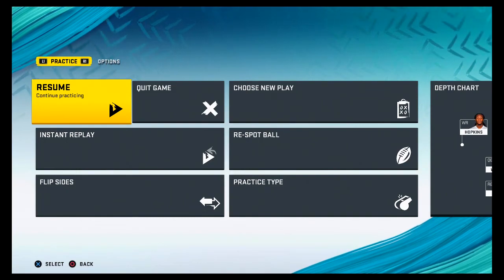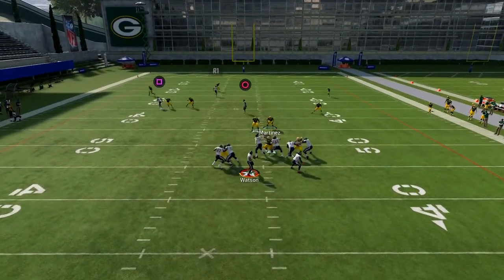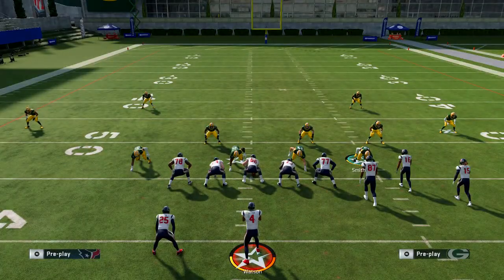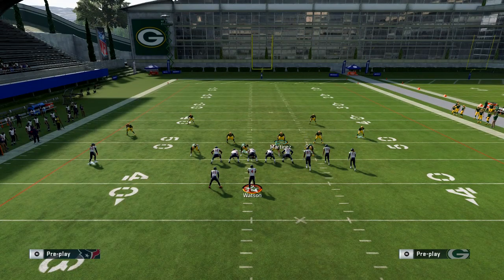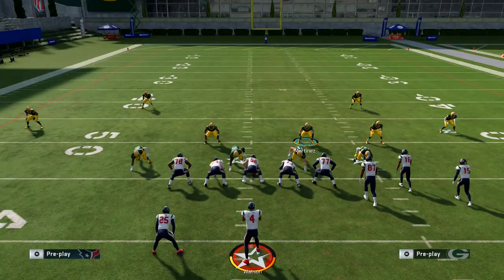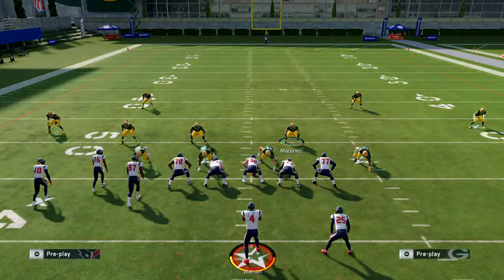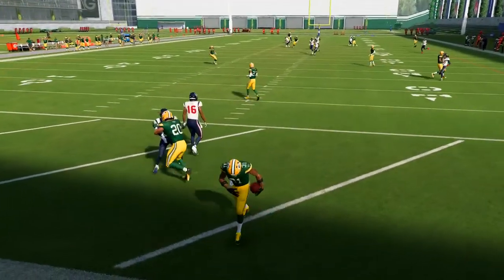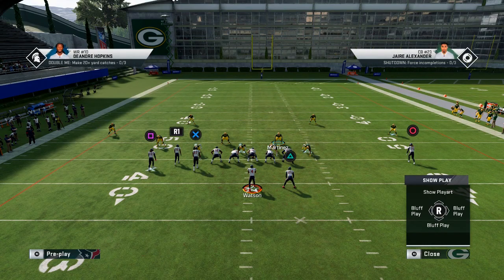How to *STOP* Cover 3 Beaters *BEST COVERAGE* Madden 20 E book series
Hope you guys enjoy the video been trying to pump them out as much as possible so stay in tuned for more madden tips and tricks. Keep liking and subbing for more and more ways to win in madden.